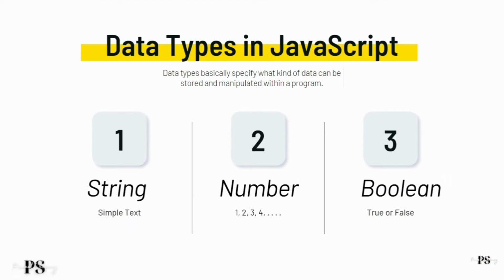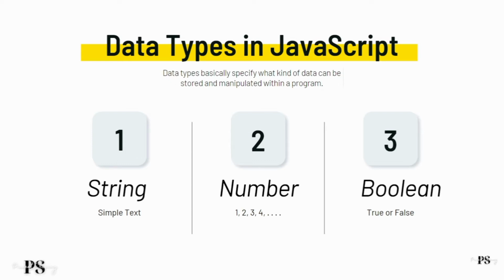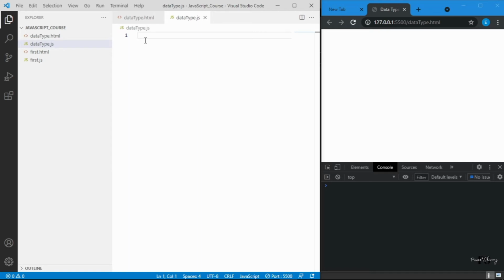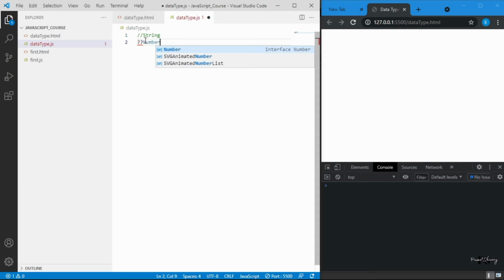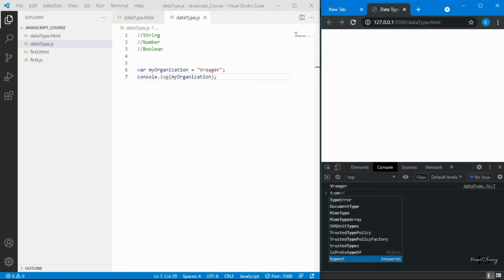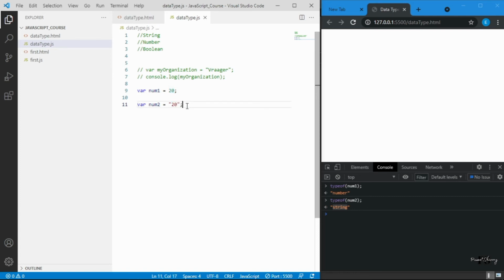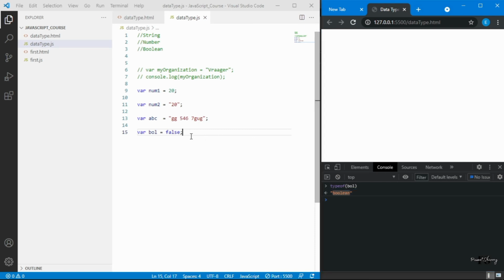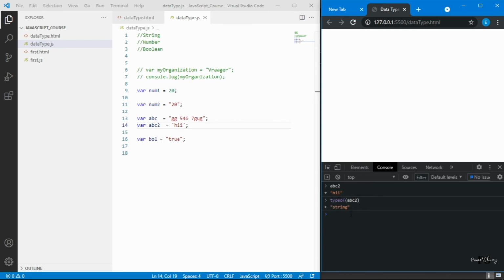Data Types in JavaScript | JavaScript Variables JavaScript Introduction | JavaScript Learning Series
It is a video of JavaScript Learning Series. I am creating a series on the JavaScript from Beginner to Advance level. For that series it is a first lecture to only explain the meaning of JavaScript and its introduction.